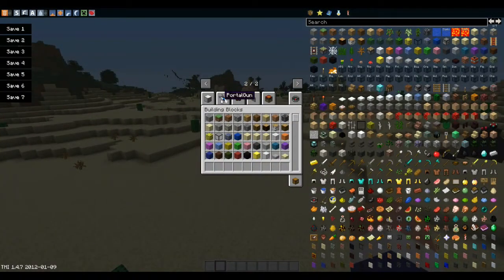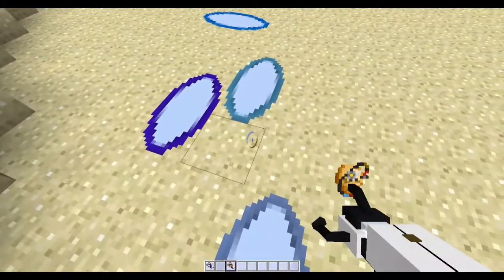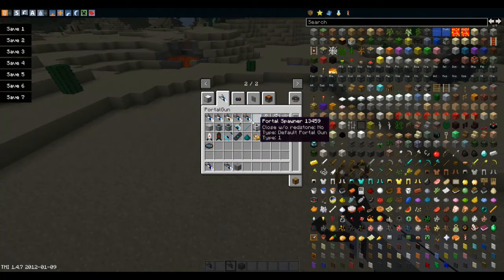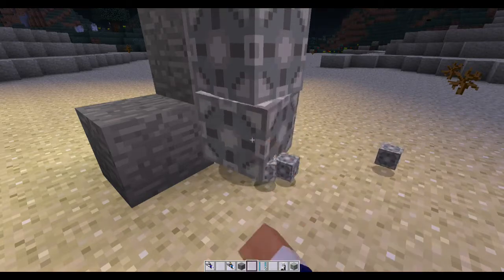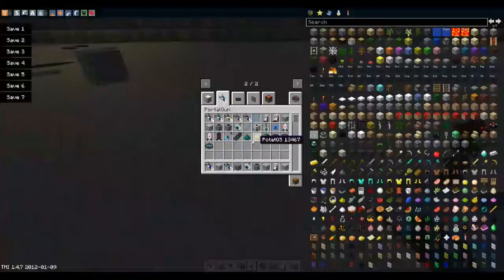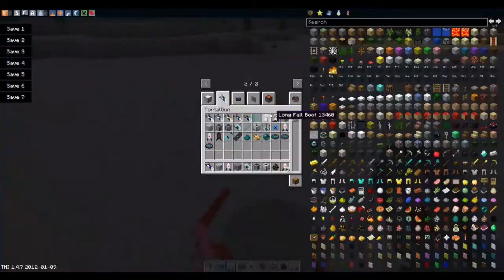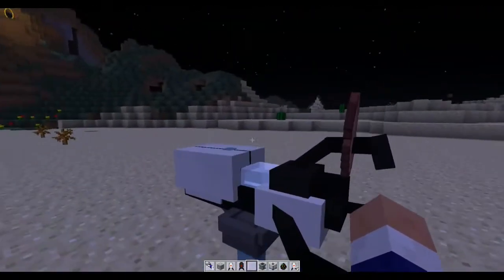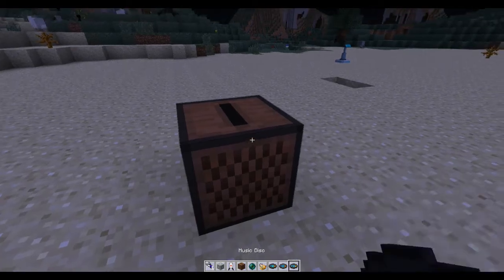Minecraft Portal Gun Mod Showcase Gasecio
Computer Specs
Motherboard: Gigabyte Z77X-UP4 TH
CPU: Intel Core i7 3770k @4.1GHZ
16 GB DDR3 1600MHZ
1TB Western Digital Blue - Sata 3Gb/s
256GB 840 Pro
nVidia 560Ti

EQUIPMENT
18.5" Samsung 1360x768 Monitor "E1920"
23" Acer S230HL 1920x1080
Altec Lansing USB Powered Speakers
Infinity Power Subwoofer
Camera(s): Logitech C525 HD Webcam, Logitech HD C310, Samsung Galaxy Player 5.0

Hotpsp102 (old channel, not used)
TheLameTechGuy (old channel, not used)
HDSmash (old channel, private link only)